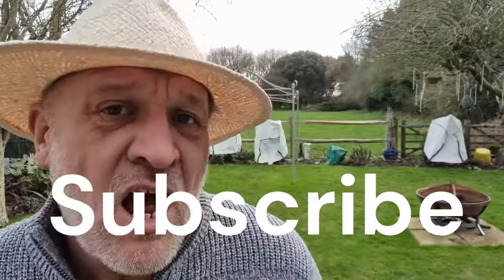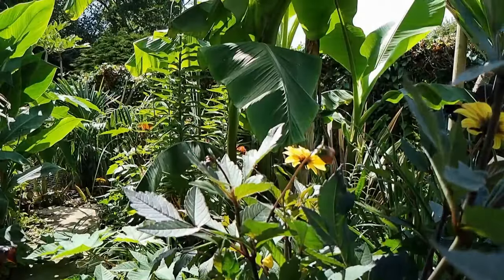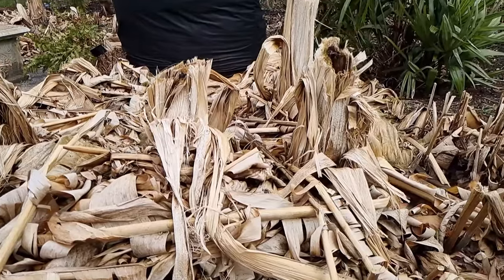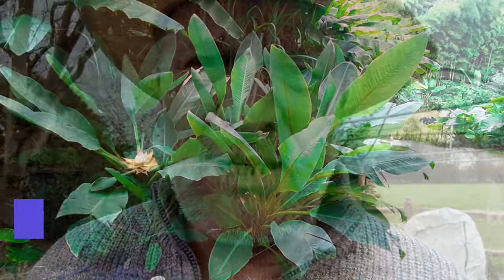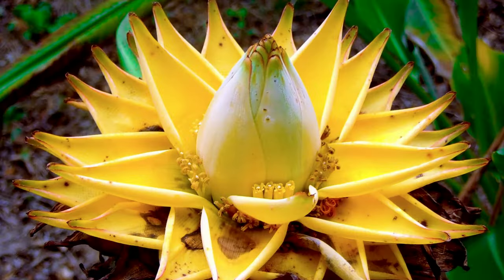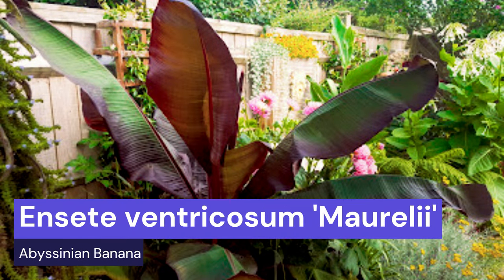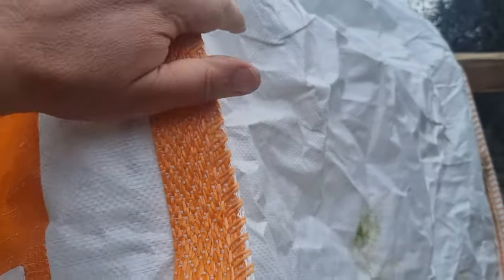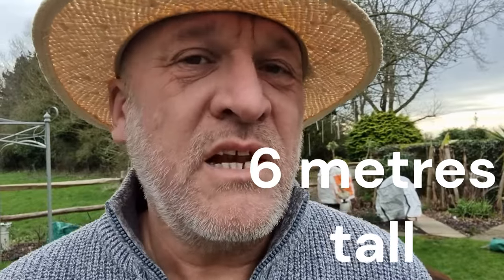Tropical Gardens UK: Can You Grow a Banana Tree Outside in the UK ?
As far as tropical-effect plants go banana trees (not a true tree) are arguable amongst the most iconic. So wouldn't it be amazing if it were possible to grow a fully hardy banana plants outside, all year round, in your own garden despite our awful winter weather? Well it turns out that you can - assuming you don't mind that it won't produce edible fruit, and it not just a choose of one, there are literally three banana and banana-likey's that you can take your pick from. To find out more check out English horticulturist Simon's top three hardy plants from the banana family.